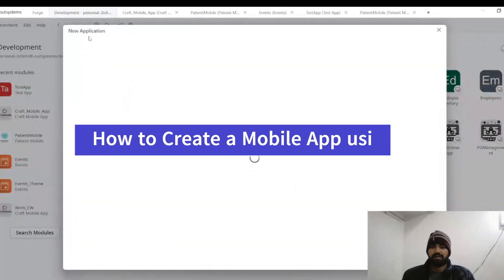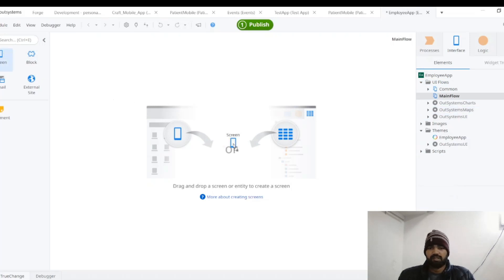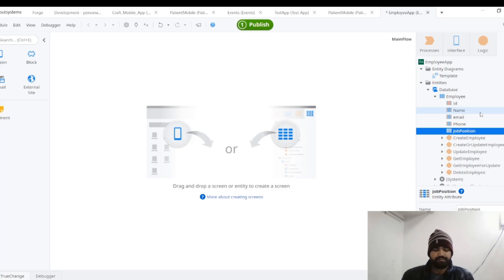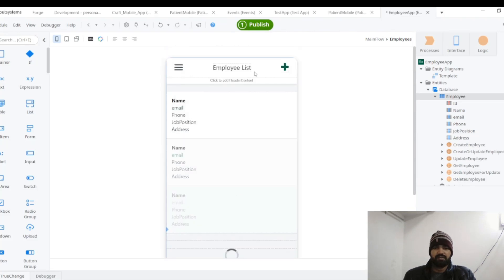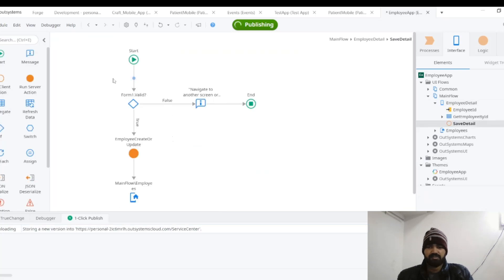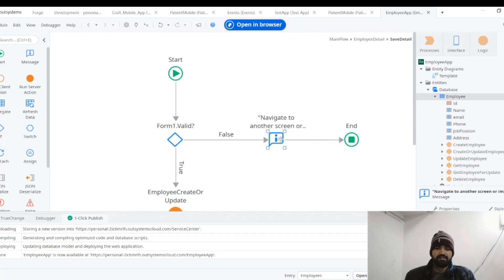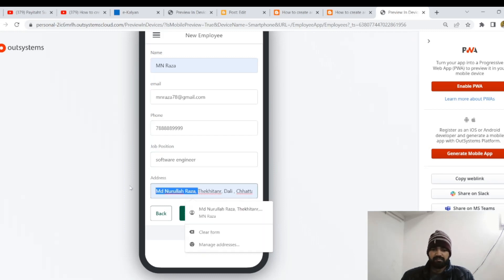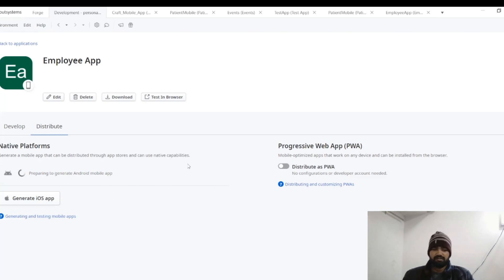Find Out How To Build A Mobile App Quickly And Easily With Outsystems.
Do you want to create your own mobile app, but don't know how to code? Look no further than OutSystems, the ultimate low-code platform for building high-quality apps in record time!

In this video, we'll show you step-by-step how to create a mobile app using OutSystems. Whether you're a beginner or an experienced developer, OutSystems makes it easy to build powerful, feature-rich apps that look and feel like they were created by a professional.

With OutSystems, you can design and customize your app without writing a single line of code. The platform offers an intuitive visual interface, drag-and-drop elements, and pre-built components to make app building a breeze. Plus, with its powerful back-end integrations, your app will be able to connect to various data sources, APIs, and third-party services with ease.

In this tutorial, You'll learn how to create engaging user interfaces. And the best part? You can do it all in just a few minutes!

Don't let your app idea go unrealized - learn how to create a professional-quality mobile app using OutSystems today.
Watch the video and get started building your own app in no time!